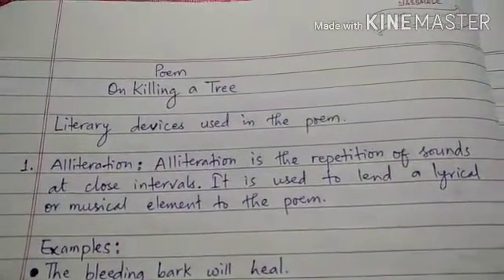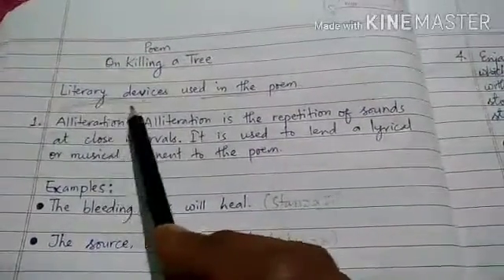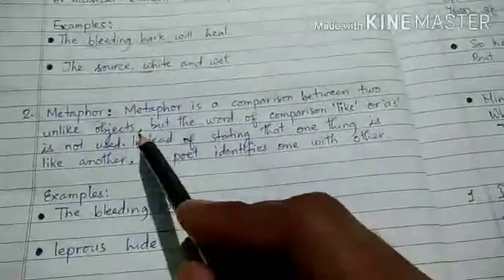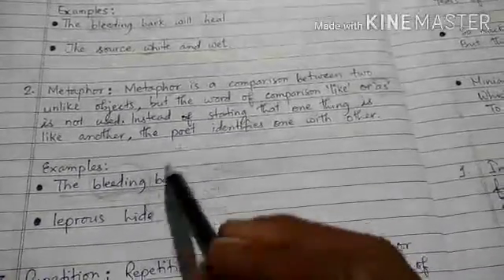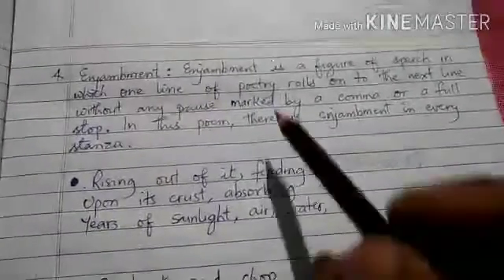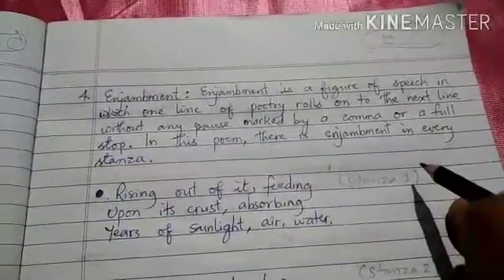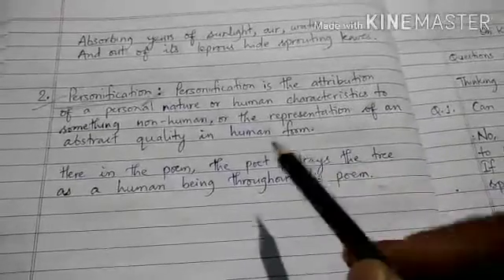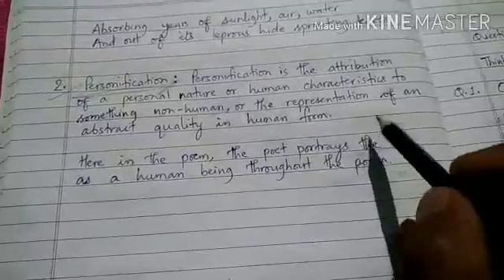PT 9 ENG ON KILLING A TREE VID 2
ON KILLING A TREE VID 2